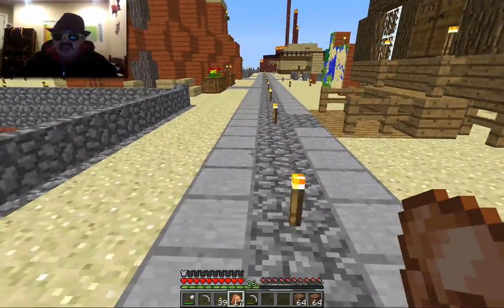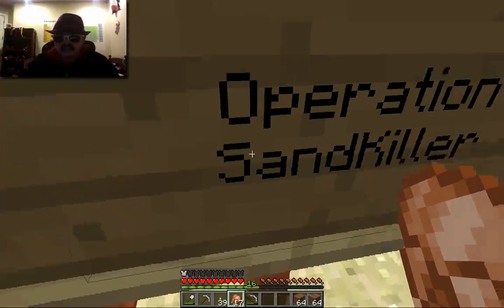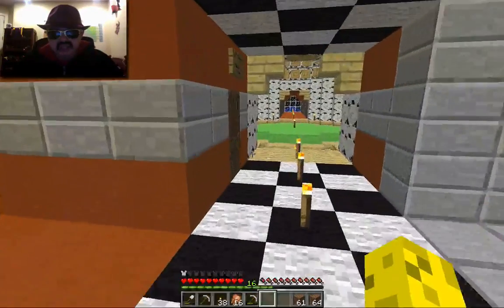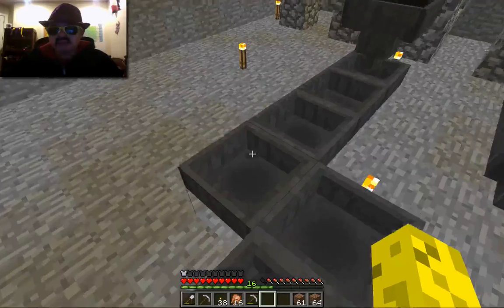"Desert Conversion" Stranded - Custom Minecraft Survival #20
YEAY! It's the 20th episode!

Venemy - Atoms (feat. Jeremy Strickland)

+++M: Coming Soon